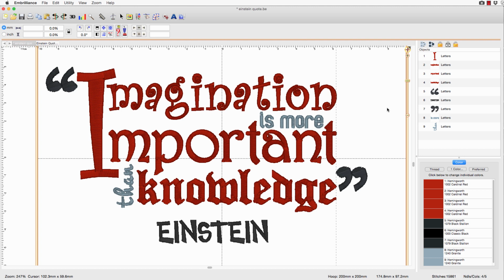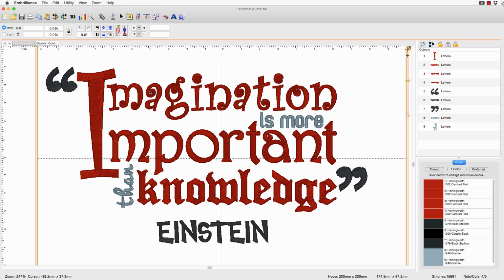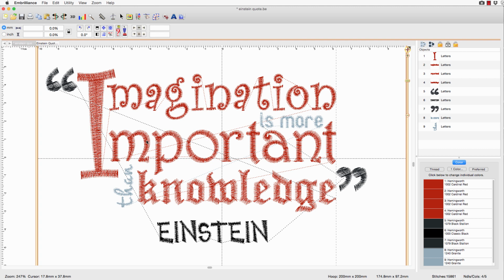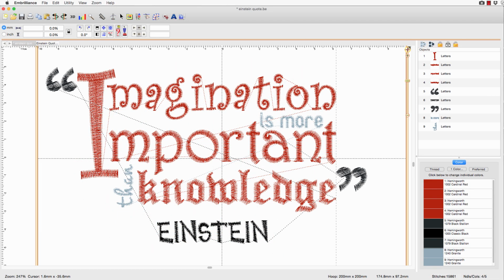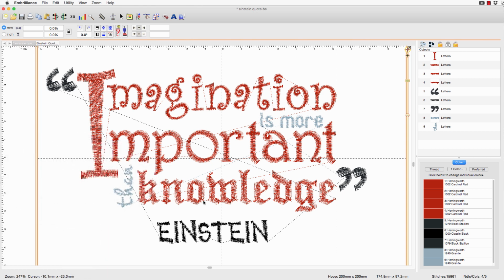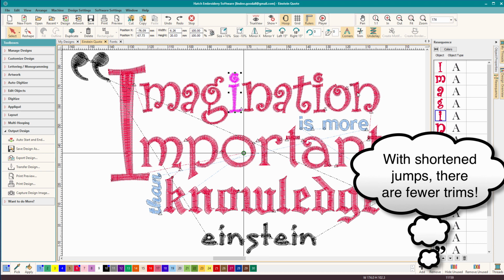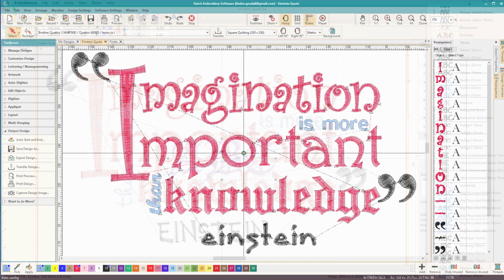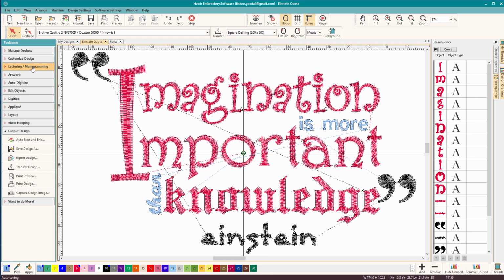Understanding Jumps, Trims, & Connections in Embroidery Designs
In this video:
• What is a jump & why they're there
• What you can do about them
• The difference between stitch elements and object elements
• How closest point capabilities can reduce long jumps and possibly trims thus speeding production and improving results
• Brief comparison of Embrilliance Essentials with Wilcom Hatch for fonts